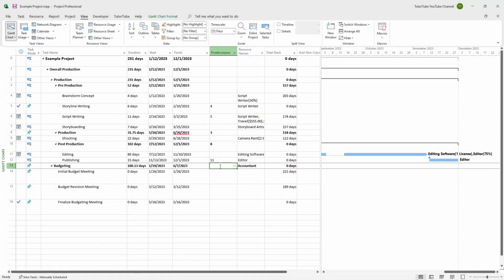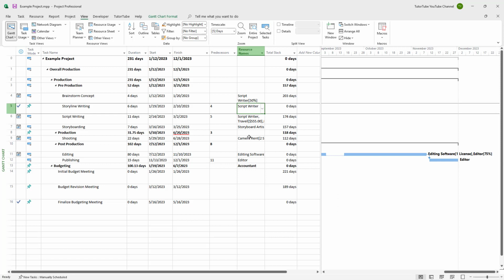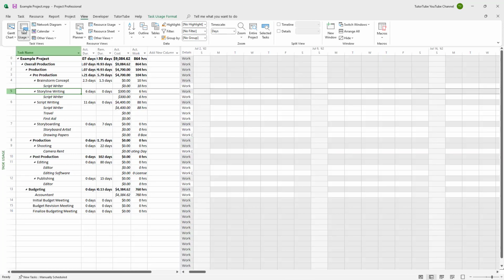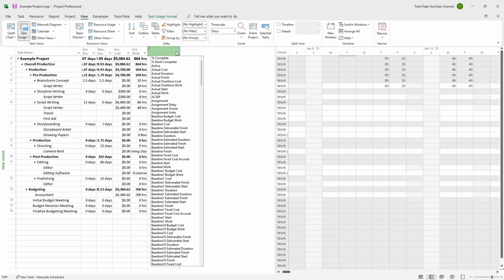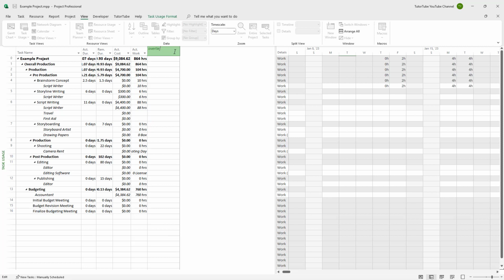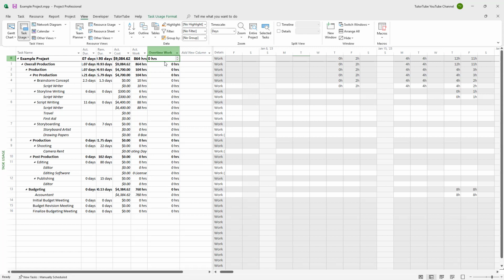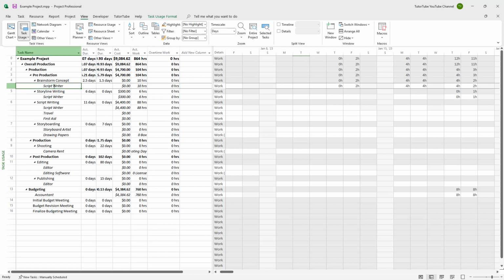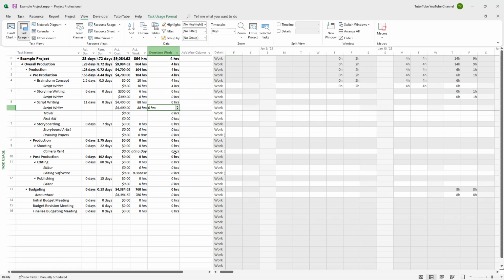Microsoft Project - Lesson 97 - Adding Overtime Work Separately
In this tutorial, we will be discussing about Adding Overtime Work Separately in Microsoft Project